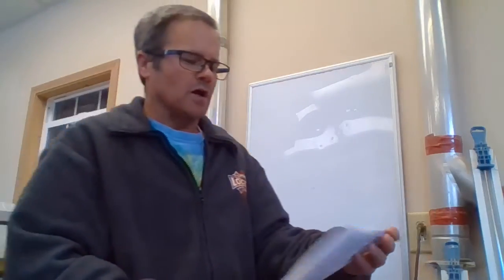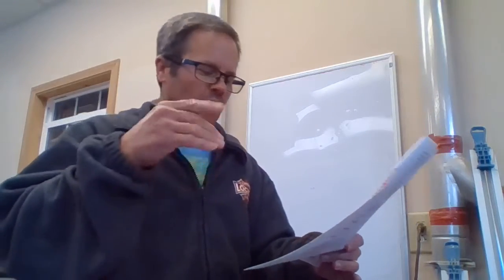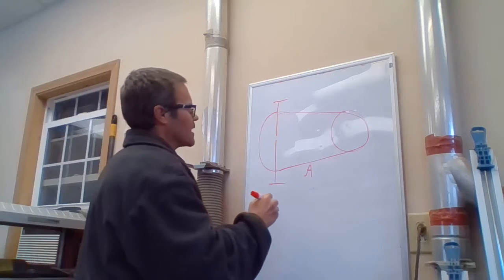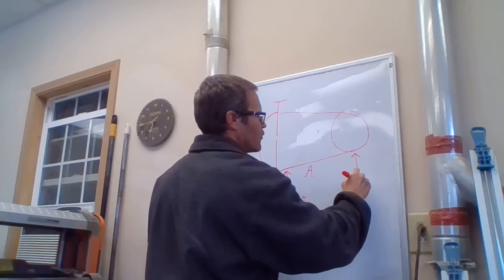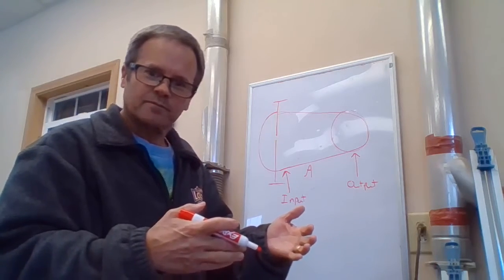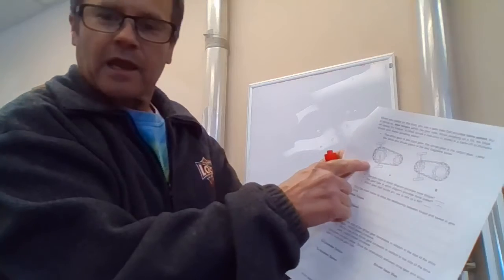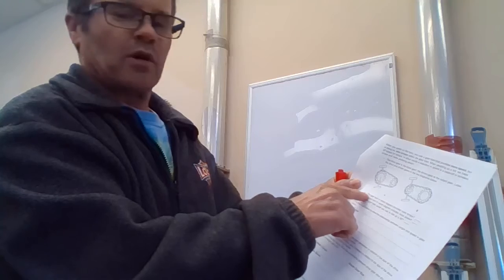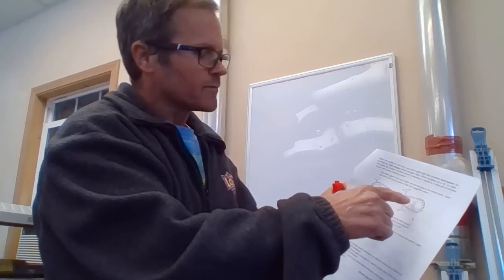Observing Mech. Day 2 part 1 of 3